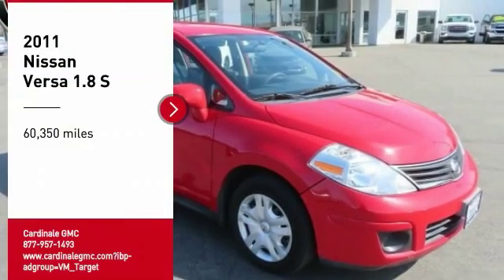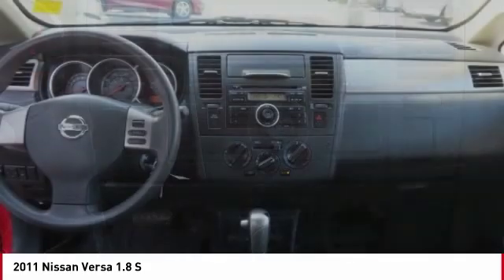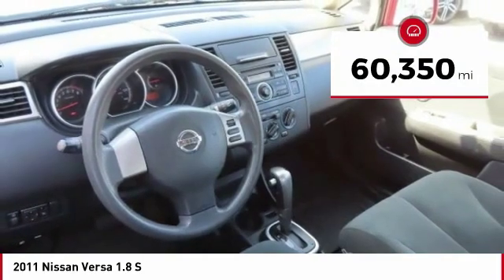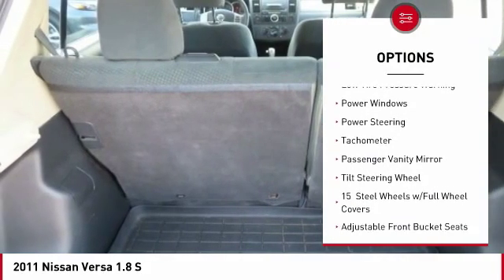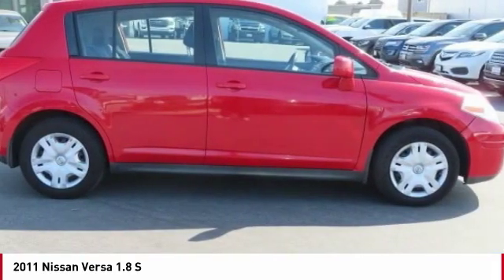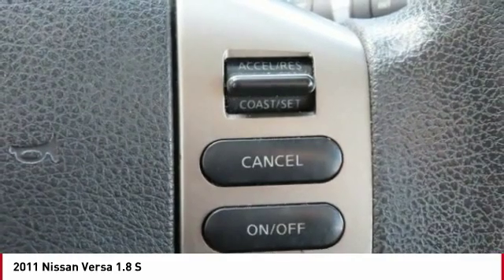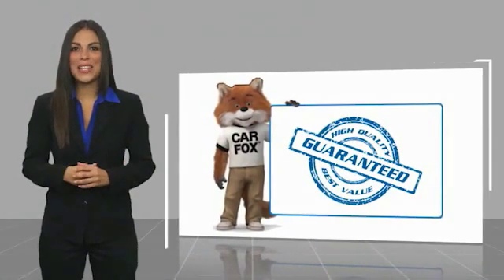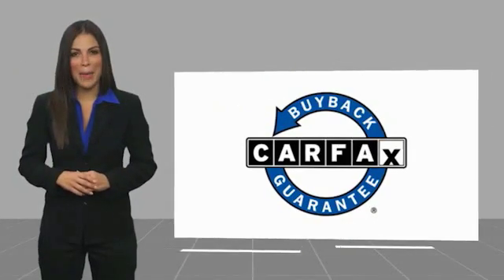2011 Nissan Versa 1.8 S FOR SALE in Seaside, CA U28952AA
Stop in today for a test drive of this U 2011 Nissan Versa

Cardinale GMC
2 Heitzinger Plaza

Recent Arrival! Clean CARFAX. Odometer is 76605 miles below market average! Red 2011 Nissan Versa 1.8 S FWD 4-Speed Automatic 1.8L 4-Cylinder DOHC 16V  24/32 City/Highway MPG   We develop outstanding relationships where EVERYBODY wins!  Payments advertised on used cars do not include TT&L. With approved credit - see dealer for details.  Vehicle price and availability are subject to change without notice.